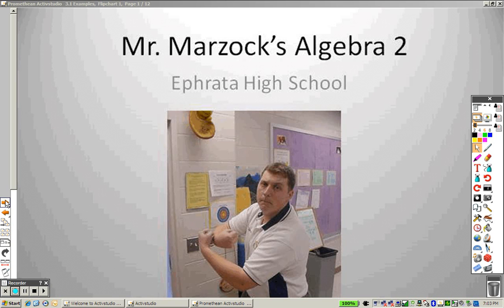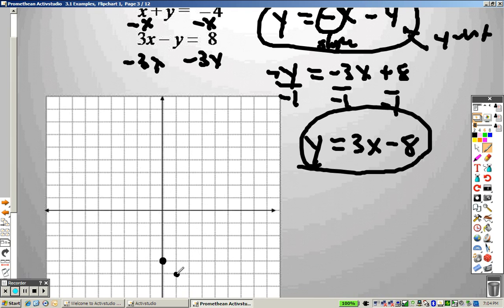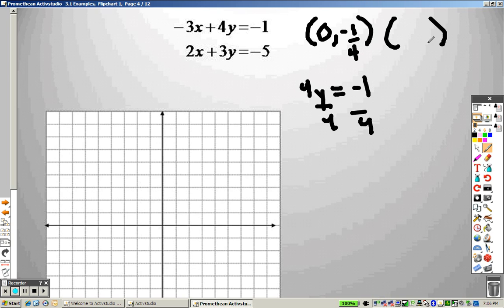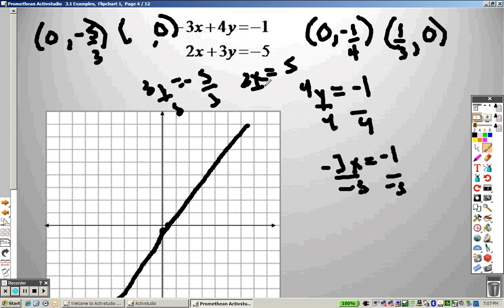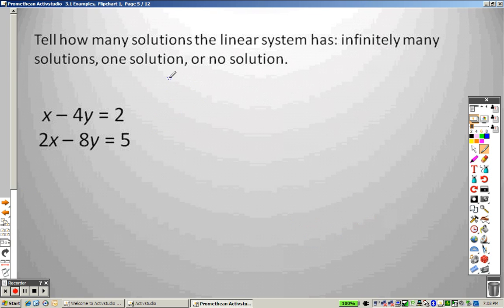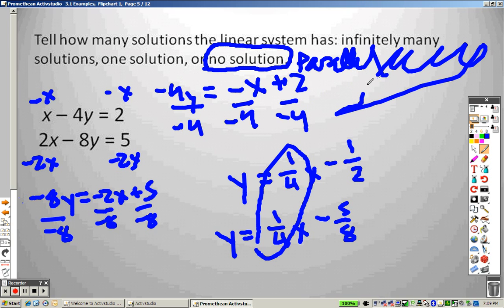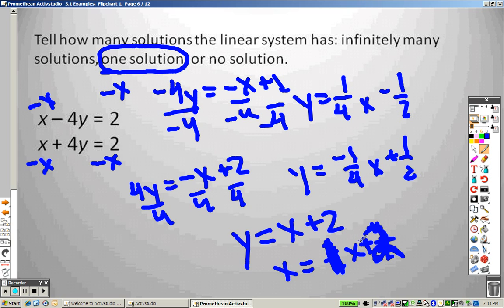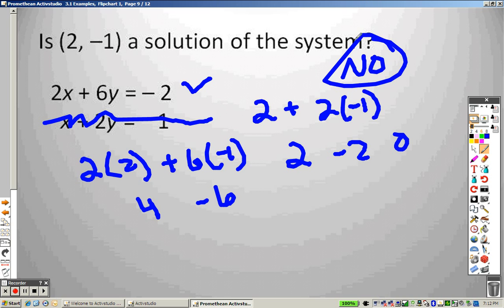Solving Linear Systems by Graphing Examples